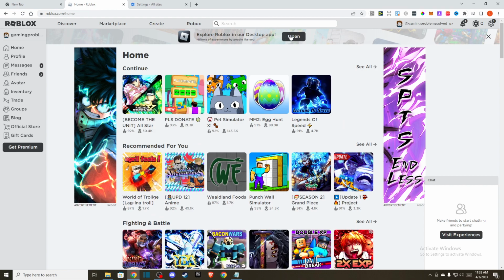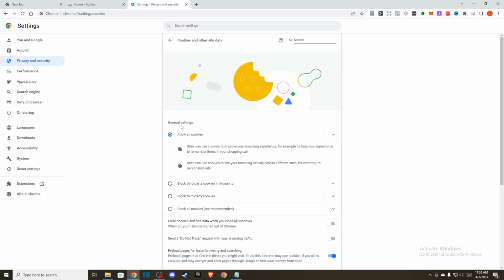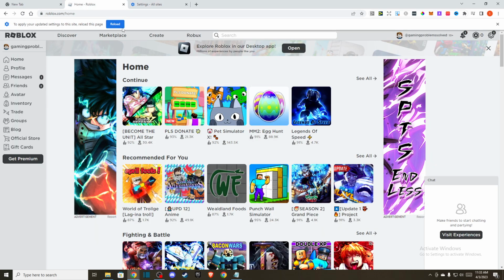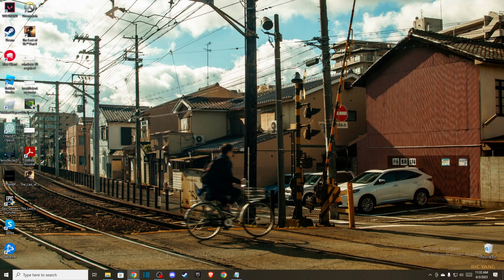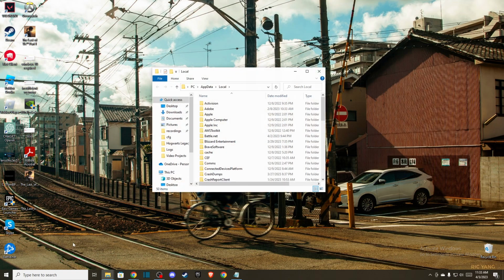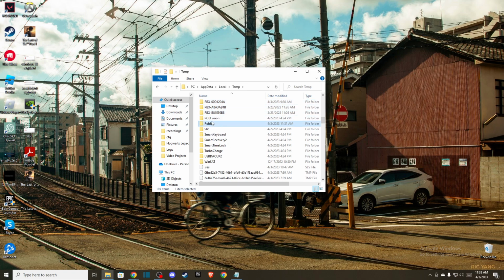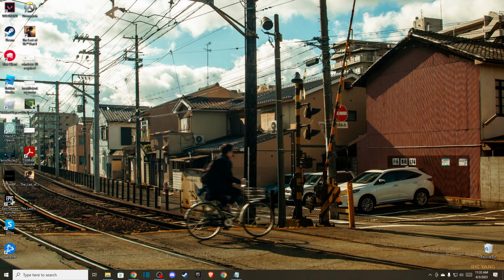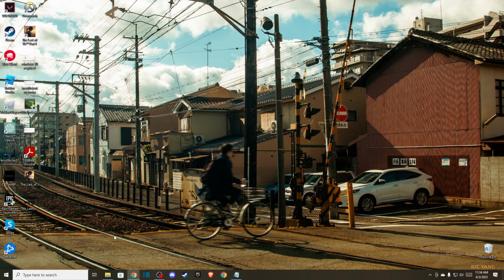How To Fix Roblox An Unexpected Error Occurred | Fix Roblox Crash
In this video I will show you How To Fix Roblox An Unexpected Error Occurred It's really easy and it will take you less than a minute to do it!